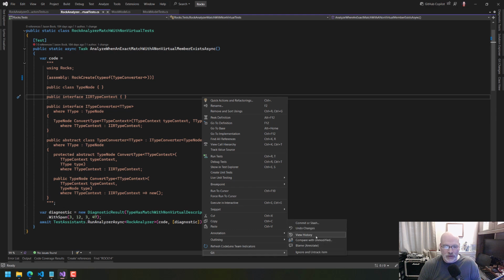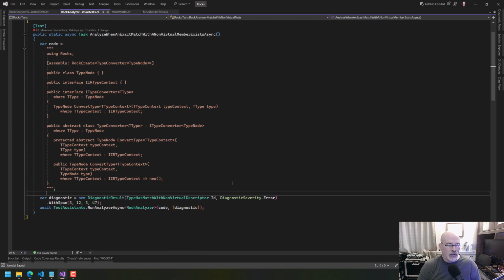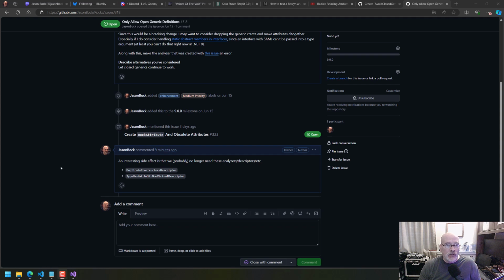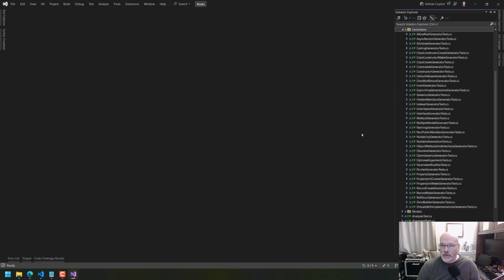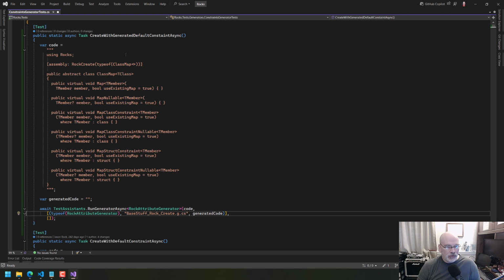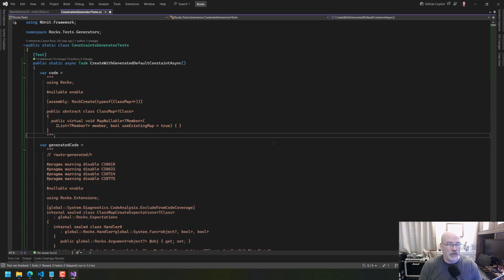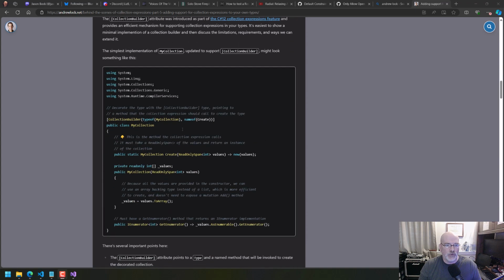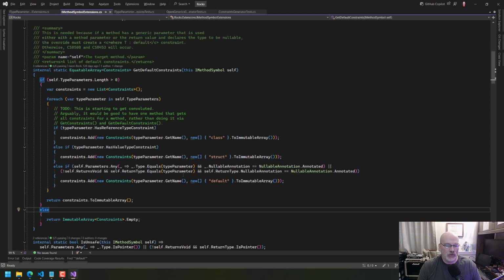FreeCodeSession - Episode 552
In this episode, I realize that by eliminating closed generics I remove other issues, I forget to add the right support for the descriptor, I discuss F1 racing drama, I get all tests to pass, I work on fixing an issue with constraints, I create a test that surprisingly passes, I figure out what the issue is, and I realize I should add collection expression support to EquatableArray.